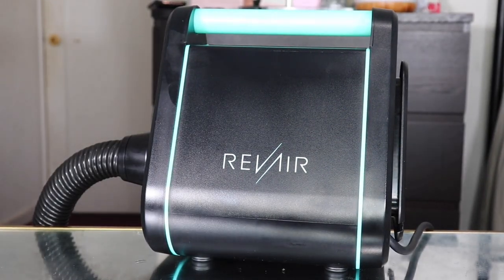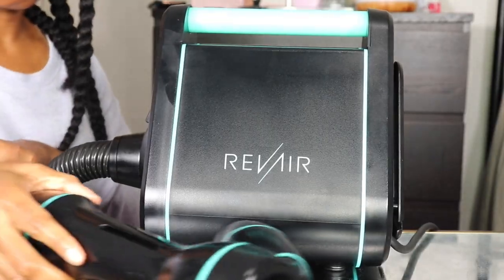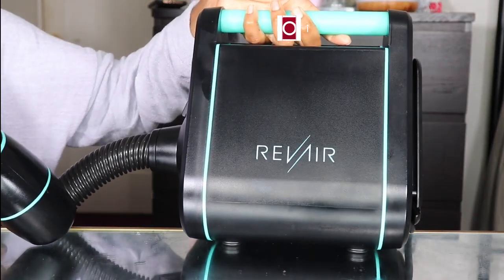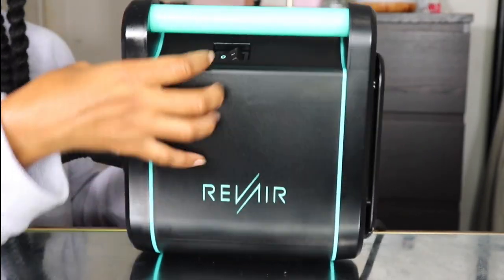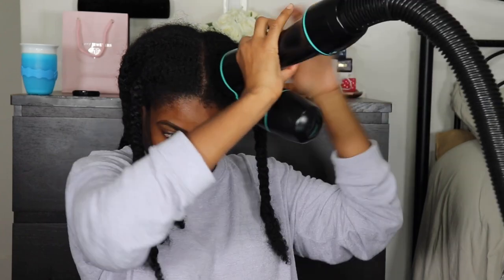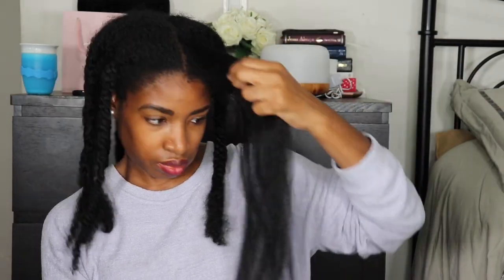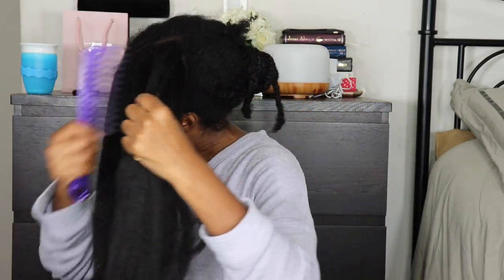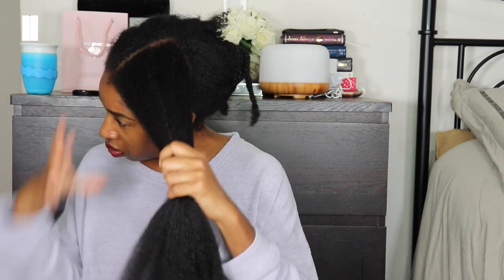Review of RevAir Reverse-Air Hair Dryer on Type 4b/4c Hair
I was a skeptic at first, but now I'm sold! What do you think about my results?